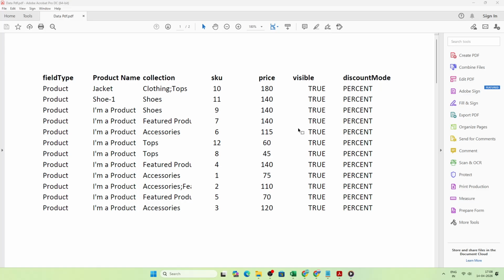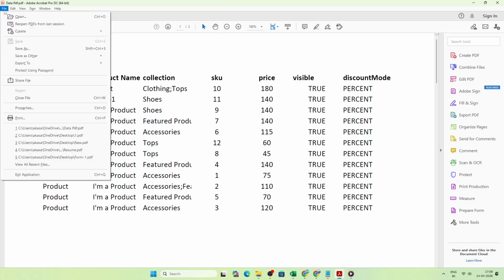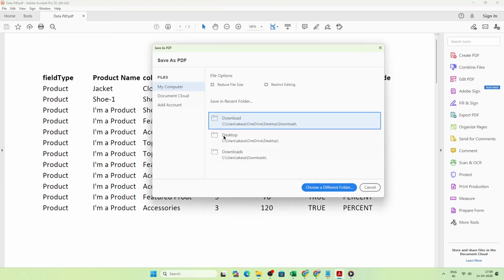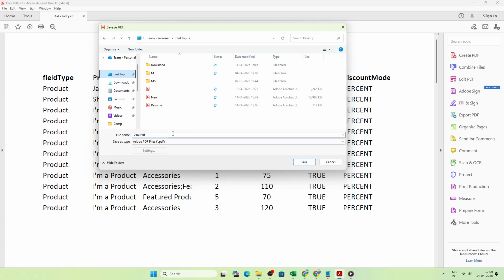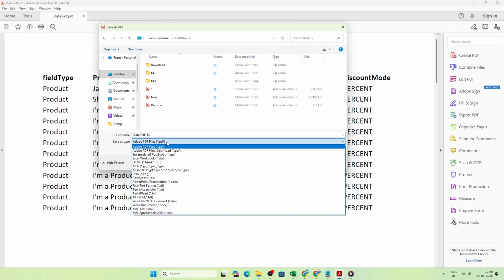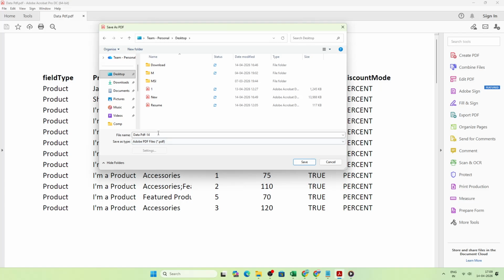How To Rename Your PDF File On Adobe Acrobat Reader (Step By Step)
Learn how to rename your PDF file on Adobe Acrobat Reader quickly and easily with this updated tutorial. If you are wondering how to change the name of a PDF document while using Adobe's free software, this video has the answer for you.